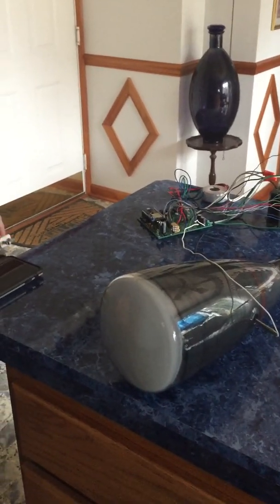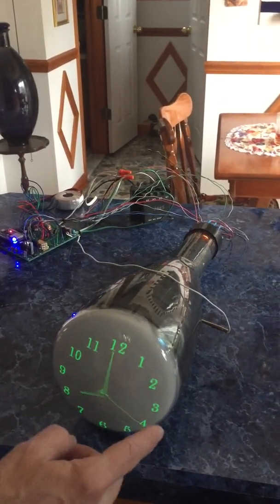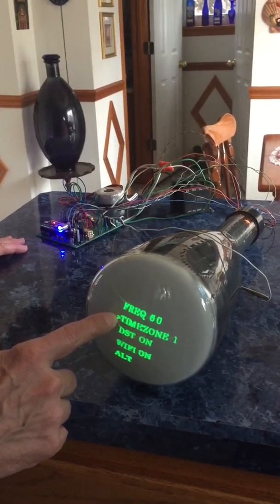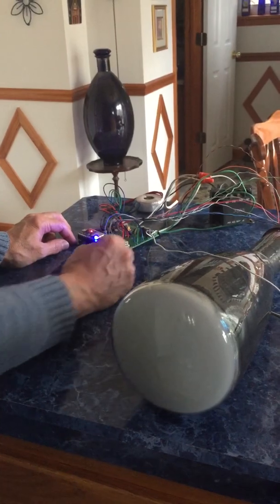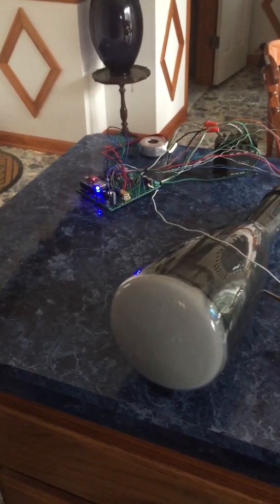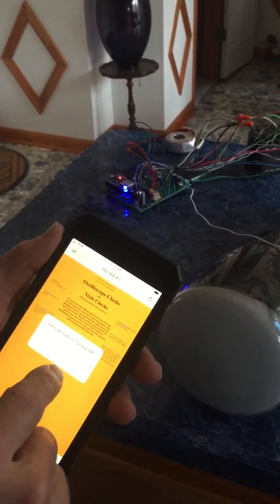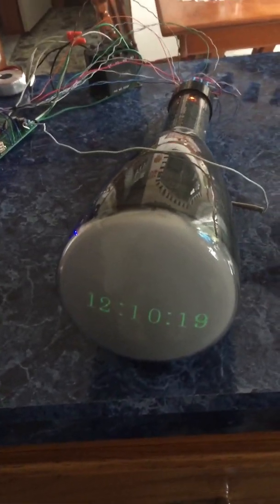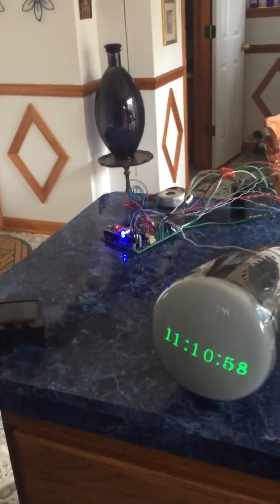OSC7.0 quick start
Quick description of OSC7.0 firmware